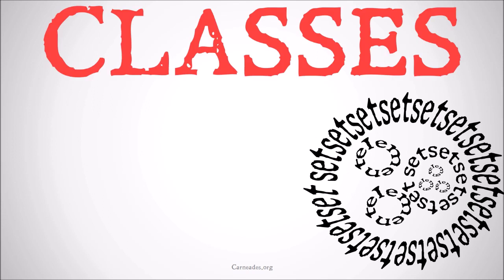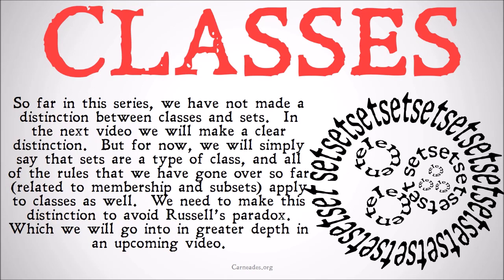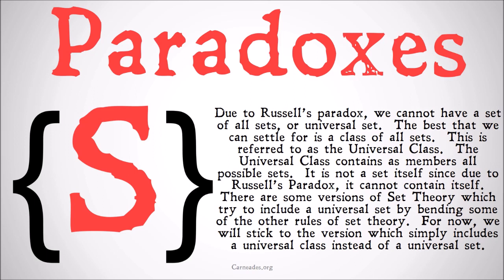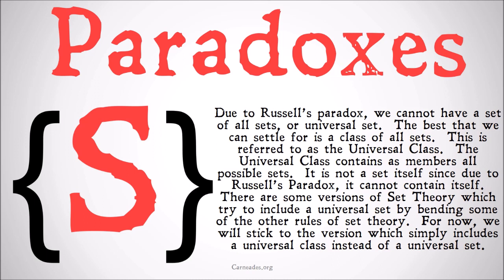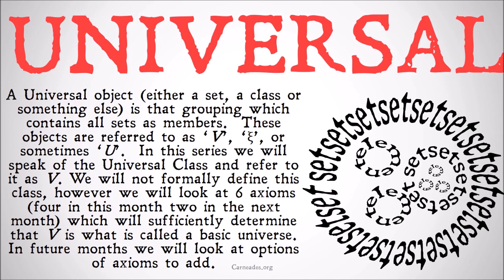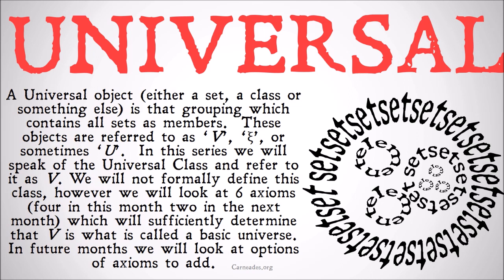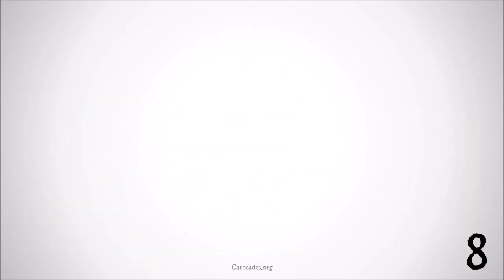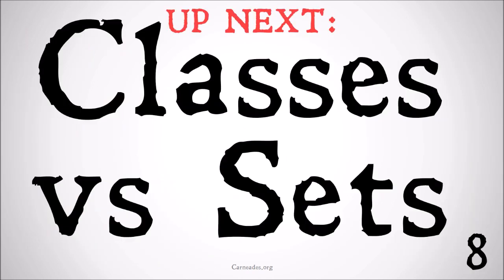The Universal Class (The Class of all Sets) Axiomatic Set Theory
The Universal Class, or the class of all sets.  This class contains all sets.  It can be represented by U, V or ξ.